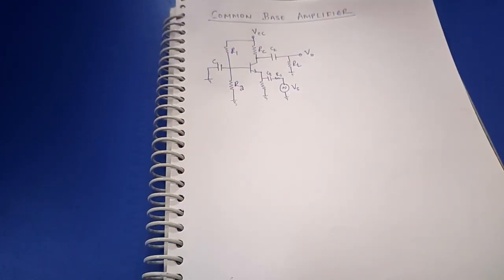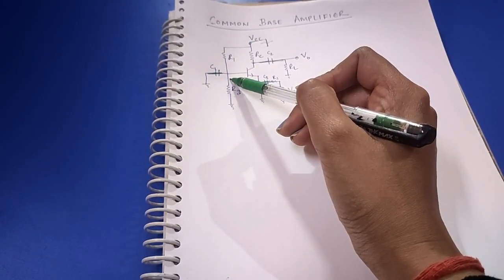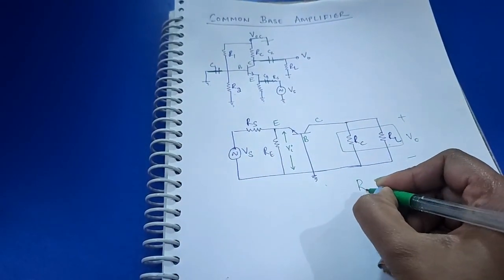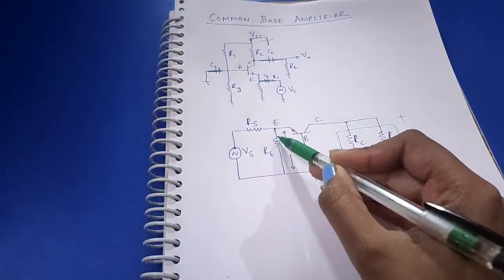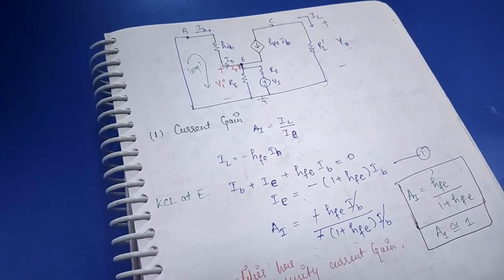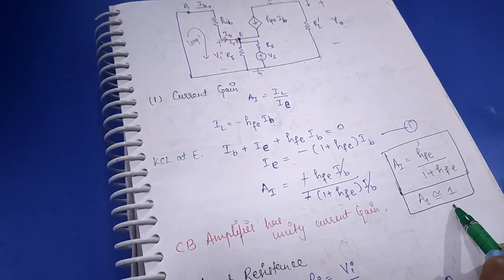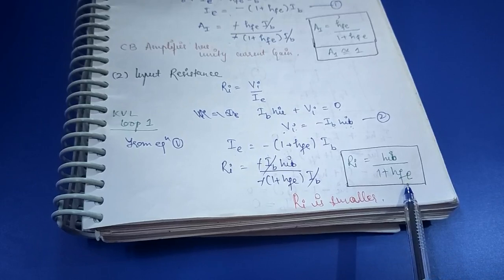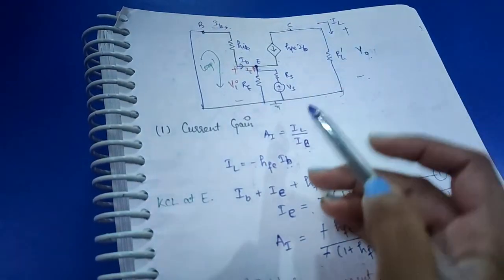Common Base Amplifier | Analysis of CB Amplifier using h-parameter Model | Fully Explained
Hey Guys,
This video is all about Analog Electronics. Here I am discussing h-parameter model of BJT Common Base Configuration.

I will definitely try to resolve all your questions.